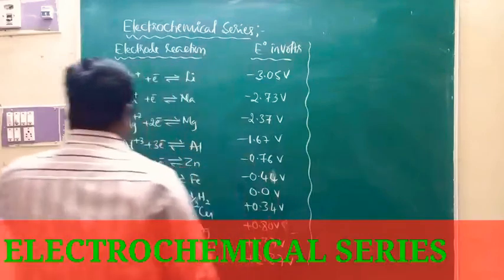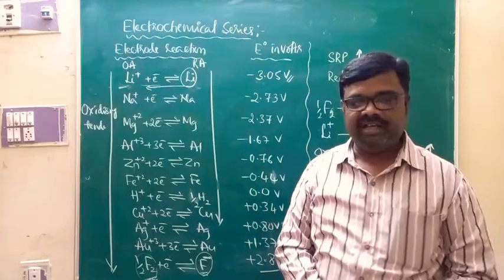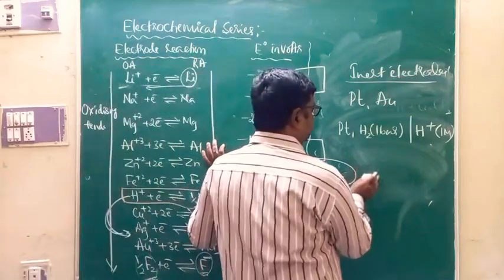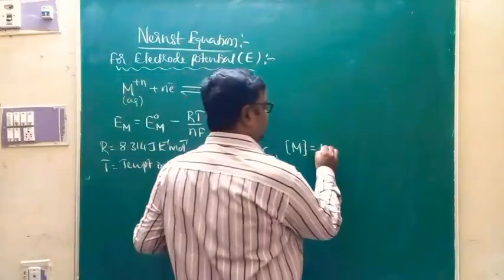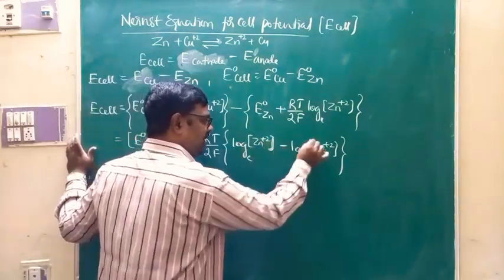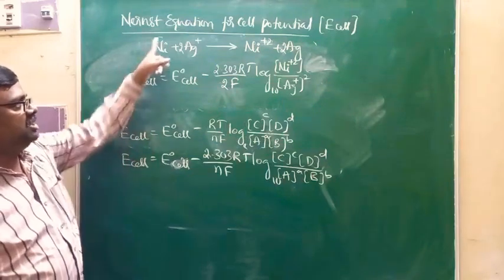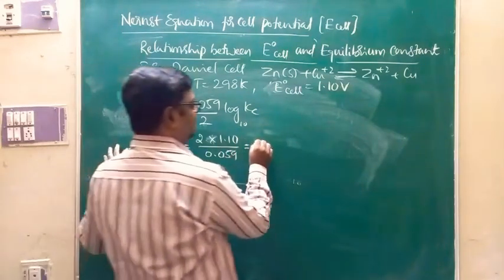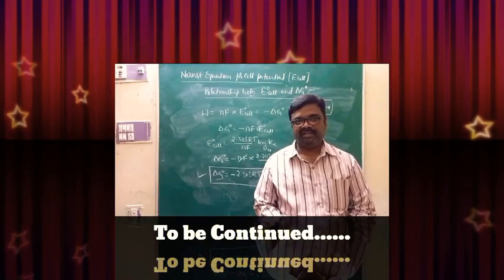Part-03/08, ,IIPUC, UNIT-03:ELECTROCHEMISTRY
Electrochemical series- Meaning and significance,
Nernst equation to calculate Electrode Potential and Cell Potential at any temperature and concentration of ion.

Relationship between Standard cell potential and equilibrium constant .

Relationship between Standard free energy change and Standard cell potential

Prepared by;